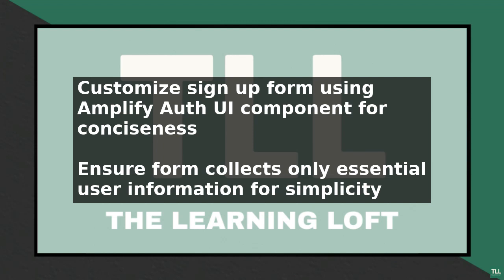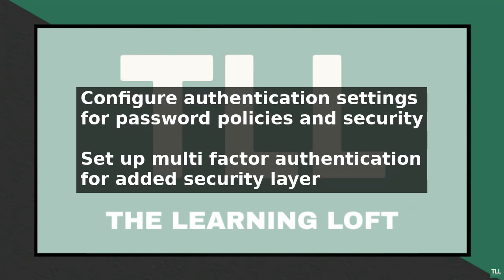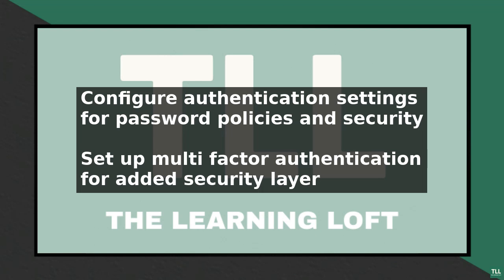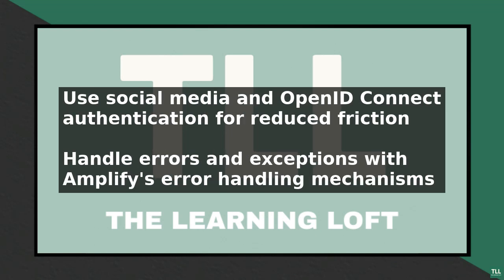How To Optimize Aws Amplify Sign Up Flows (2025)